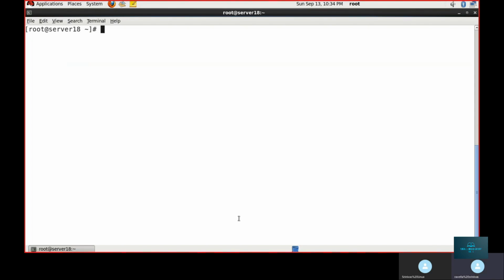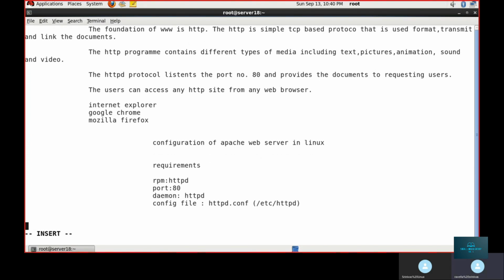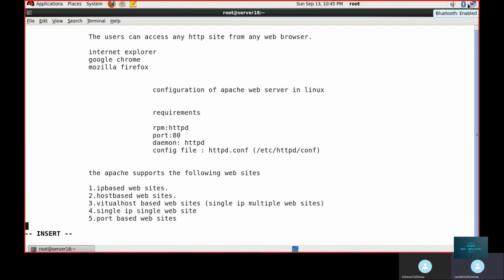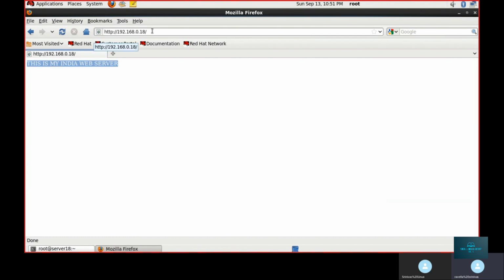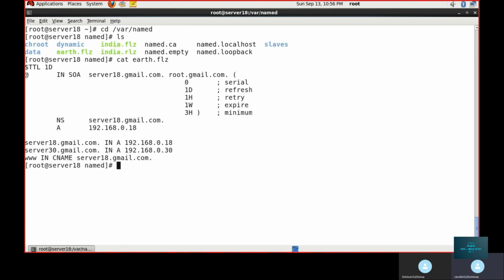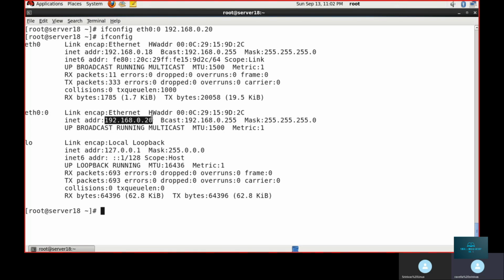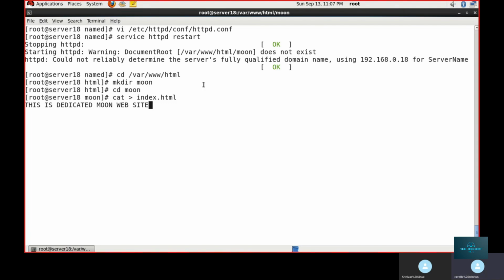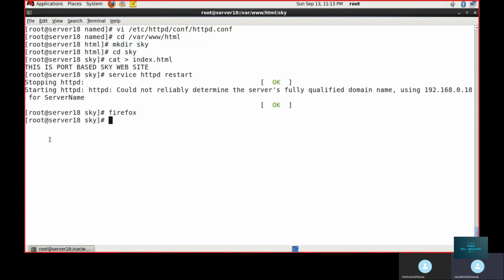Class - 21 Configuration of apache web server in linux in English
Configuration of apache web server in linux